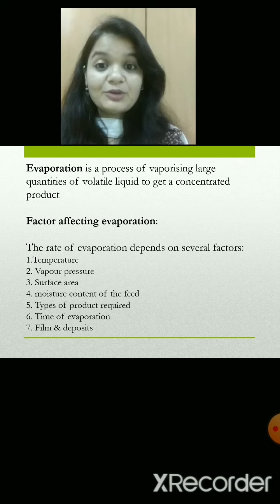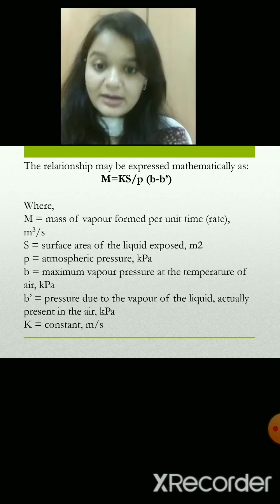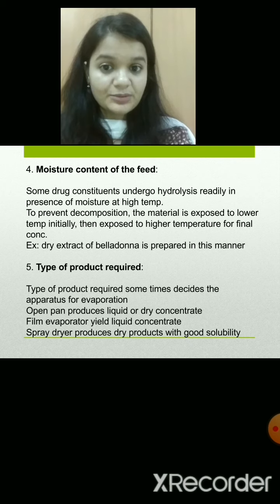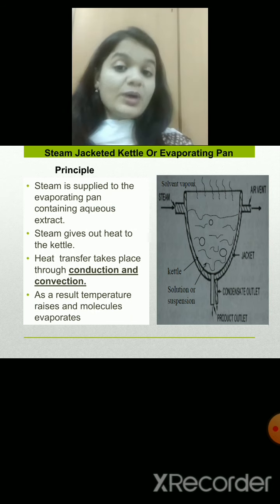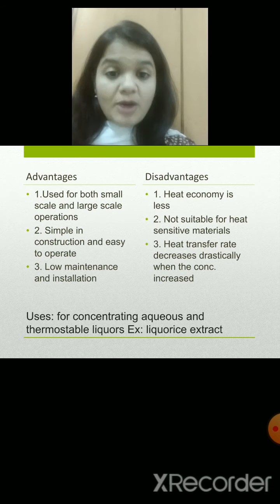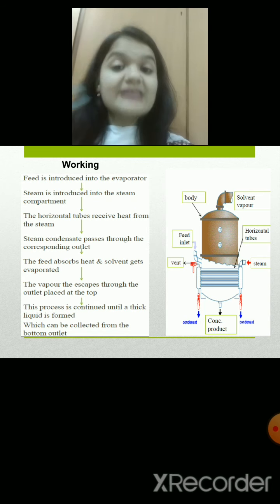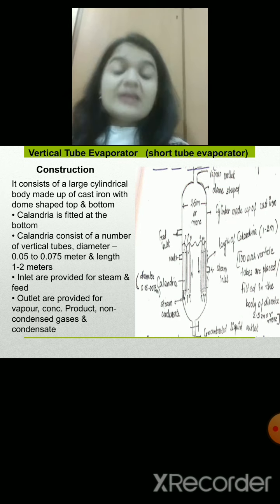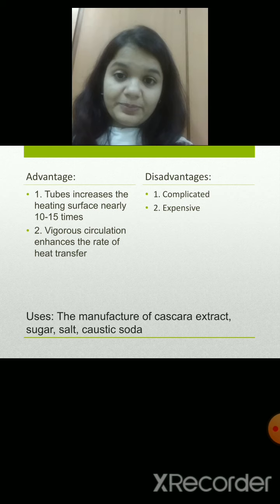Sem II Pharmaceutical Engineering Evaporation Part 1 Prachi Joshi